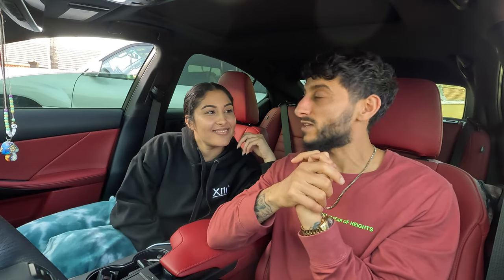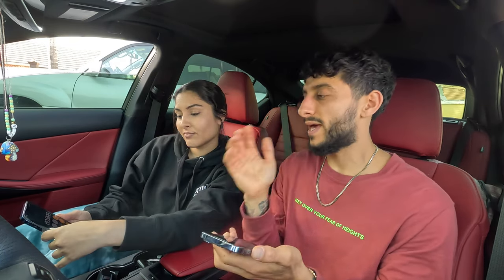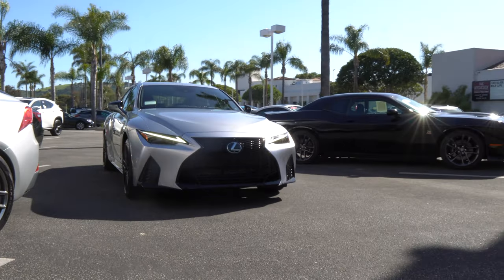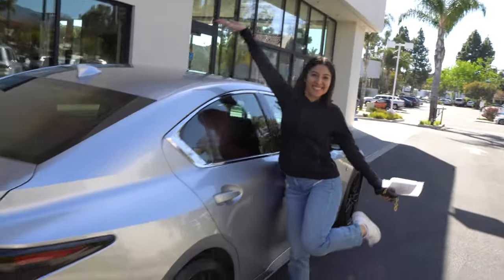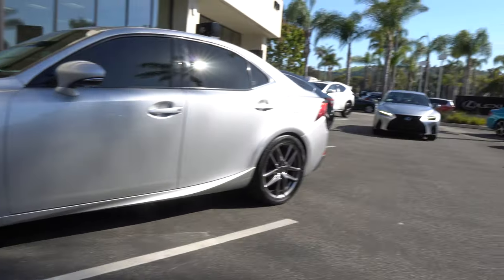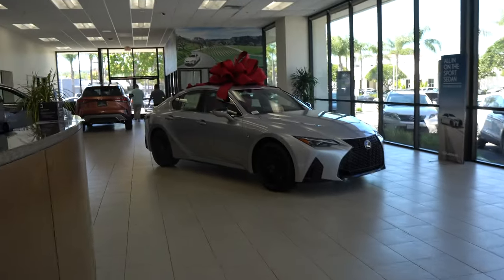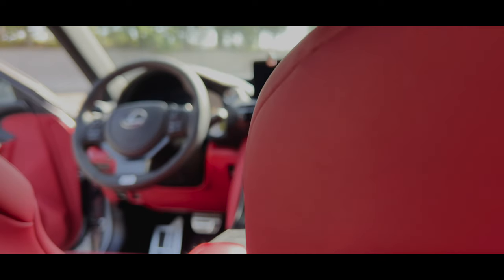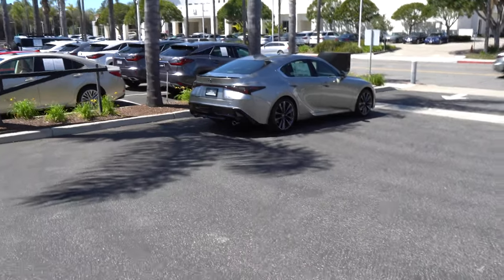HOW MUCH SHE PAID For a 2023 Lexus IS 350 F Sport | BAMBOOZLED!?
FINALLY we're here to let y'all know how much Zaina paid for her 2023 Lexus IS 350 F Sport! You'll hear what they initially wanted for the car vs what we got it for!

Also I let you in on a little bit of what I do to negotiate and bring the price down!

CAR MODS/EQUIPMENT:

Uniden R8 Rada Detector

Lisence Plate Frame

Phone Mount

"Will CarLock work with your car?"

CAR WASH PRODUCTS:

SAVE SOME MONEY with Code - LOUIEXIII

COMPUTER:

MACBOOK PRO M2